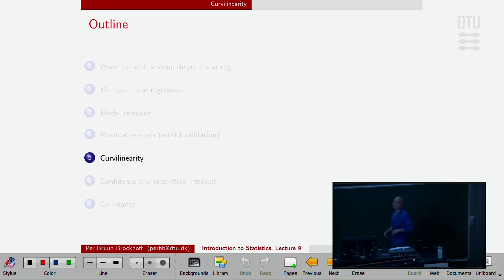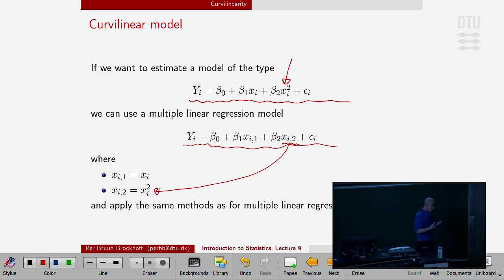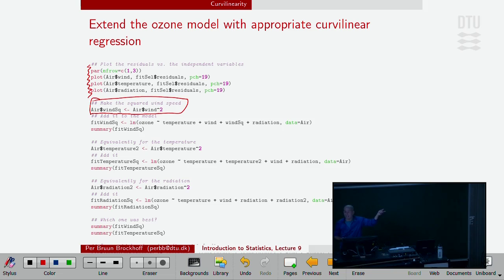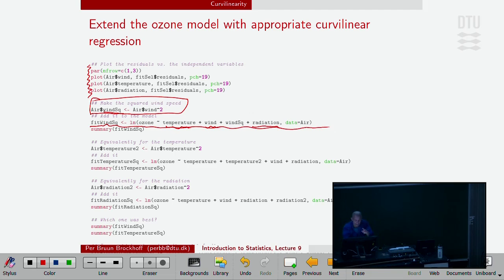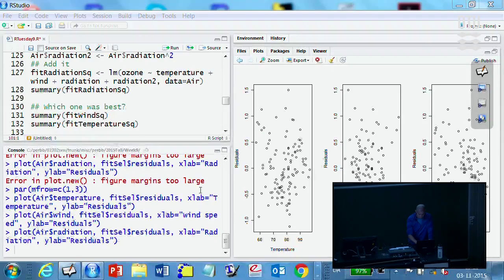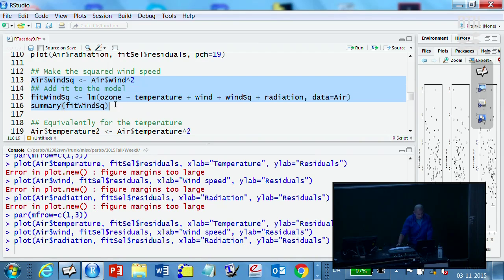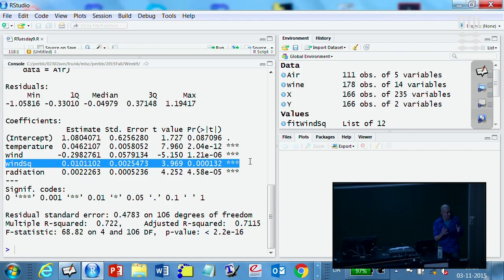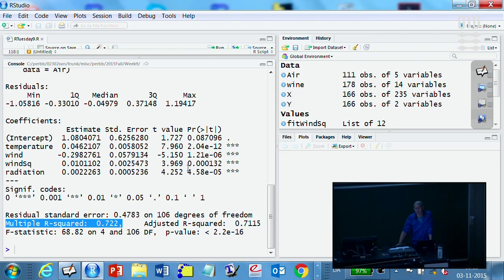Lec 9E: MLR, Non-linearity. How to check for and deal with non-linear effects within the linear mode